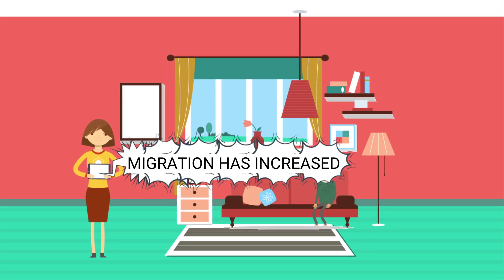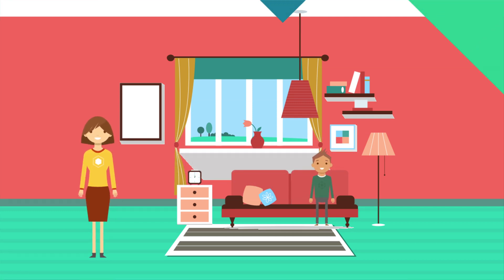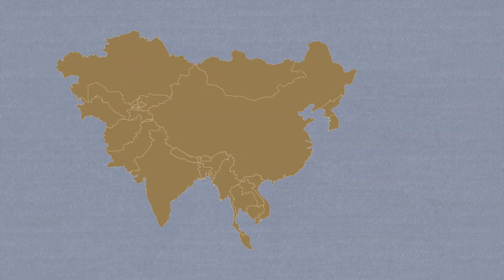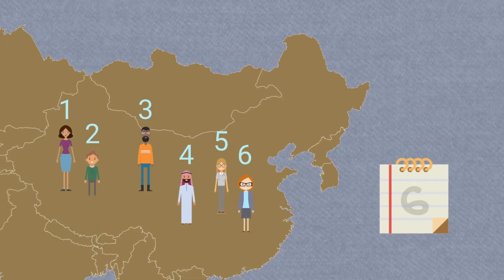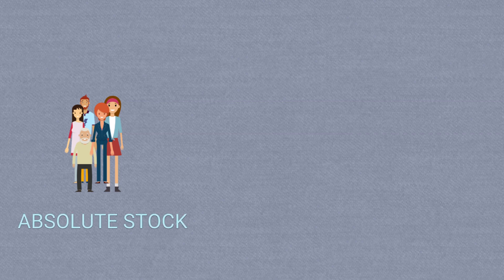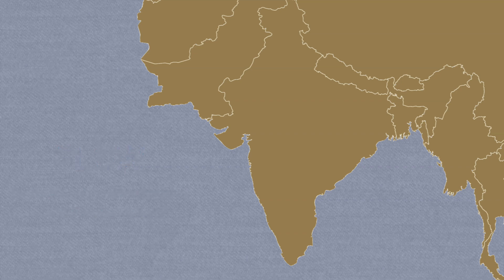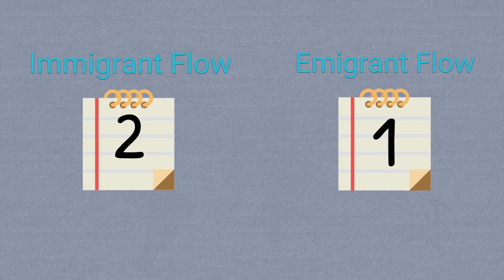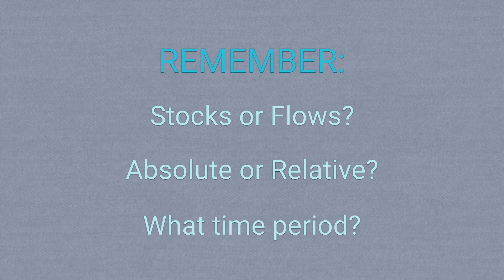Migrant Stocks vs. Migrant Flows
This short 'explainer' video explains the differences between migration stock data and migration flow data.

*Thank you to Kevin O'Dell for help with this video.